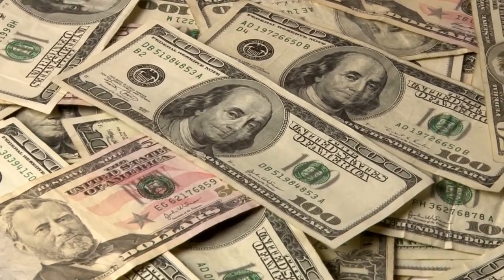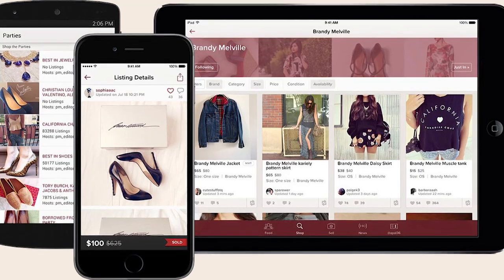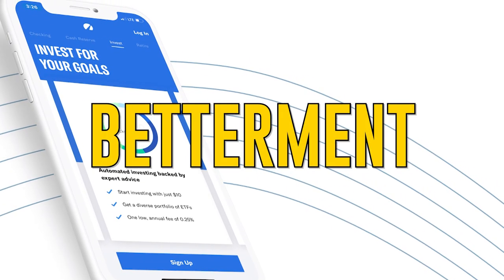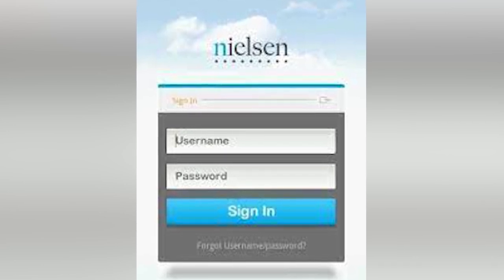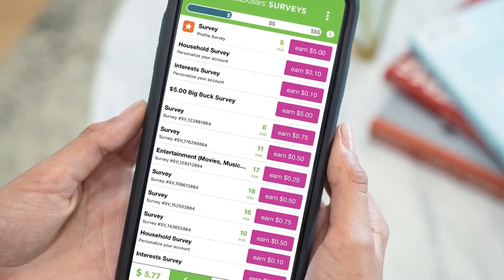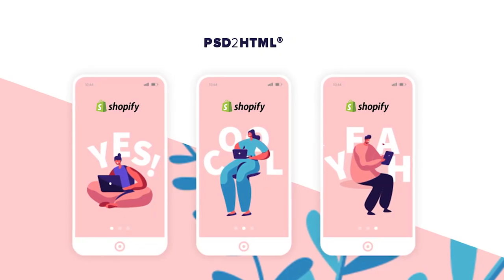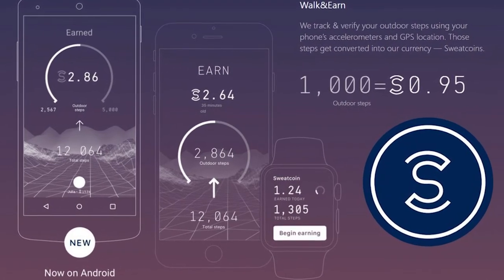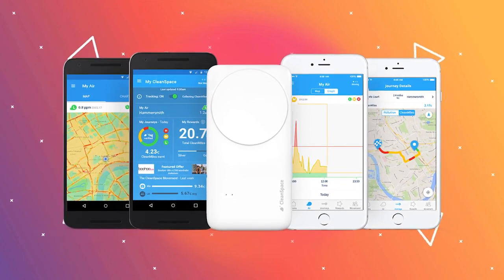Earn $40 Per Hour Online Using Your Mobile Phone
We can all use a little extra cash.

And since many of us spend so much time scrolling anyway, you might as well leverage those fingertips and turn them into ways to make money from your phone.

If you’re in this boat and struggling to breakeven, worry not.

We’re going to look at the best ways to get paid to use your phone, as well as some steps you can take to make it happen

Today I am going to show you how to Earn $40 Per Hour Online Using Your Mobile Phone

Hey, this is my Money Growth Secrets channel and here I'll show you how I make money online and how you can start earning income on the internet fast from today.